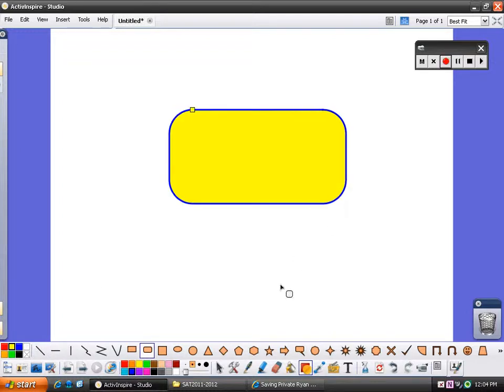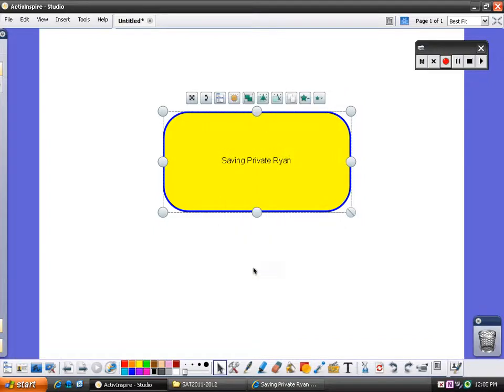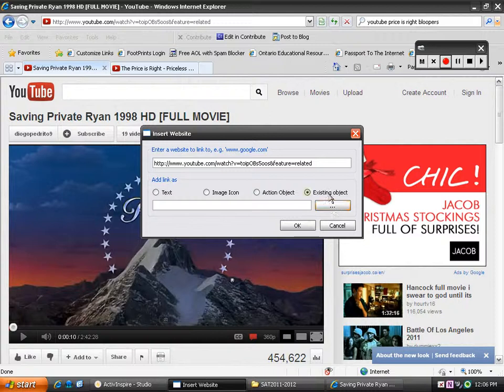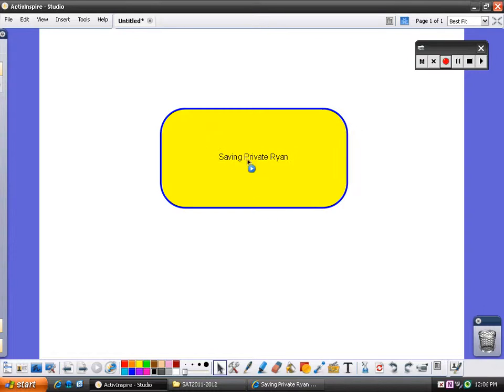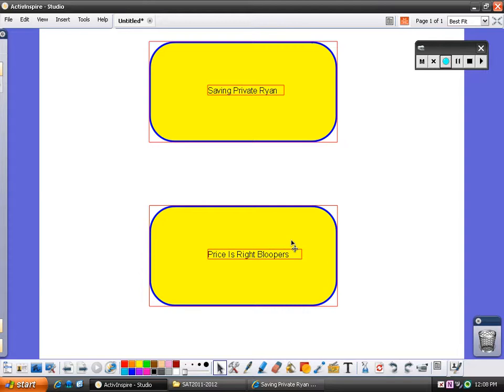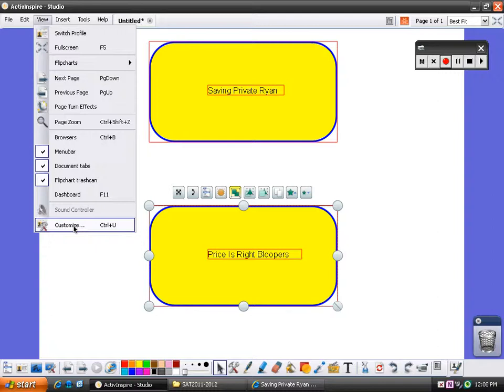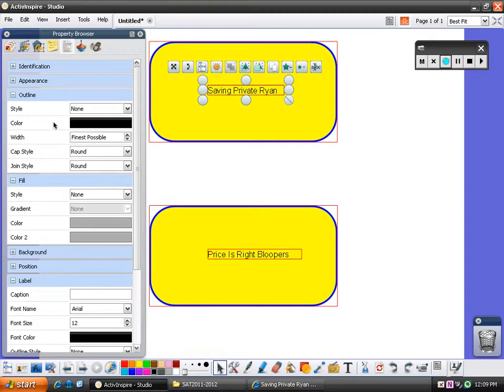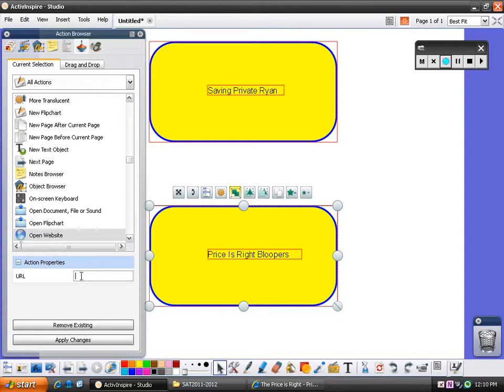Working With Links In ActivInspire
Making a link to a website attached to an object.  Then copy and edit that link.